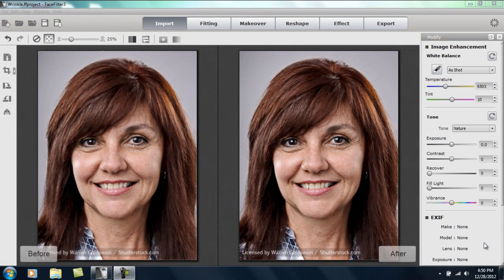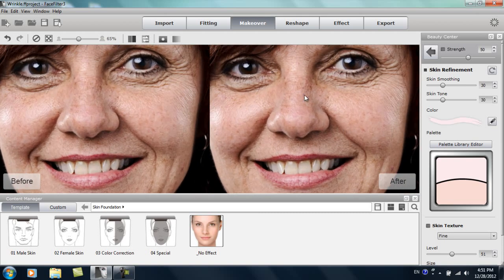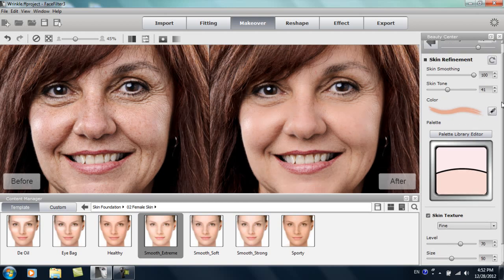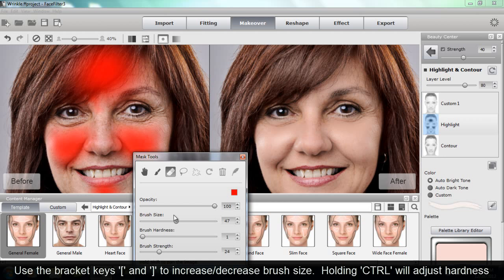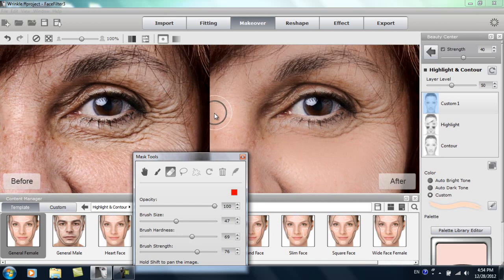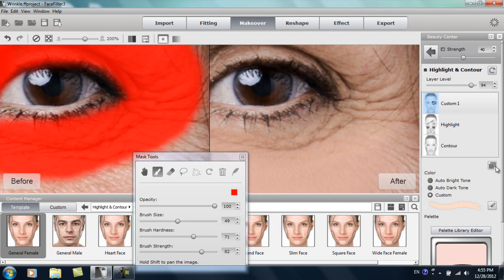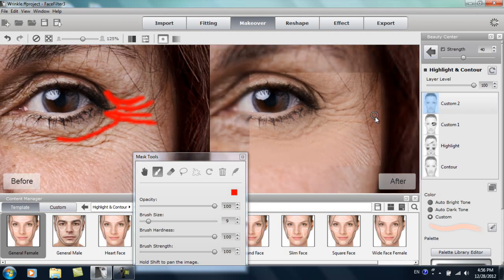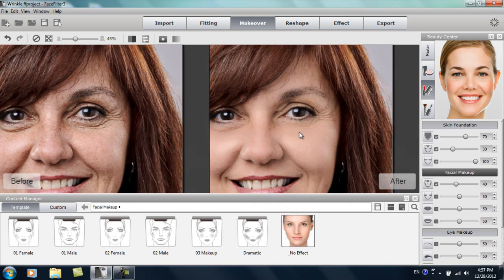FaceFilter3 Tutorial - Minimizing the Appearance of Wrinkles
One of the most desired and important functions in any photo retouching software is the ability to hide fine lines and wrinkles.  This tutorial will show you how to use a combination of skin smoothing and highlight layers to minimize the apperance of wrinkles on the face and yet still maintain a natural skin texture and appearance.